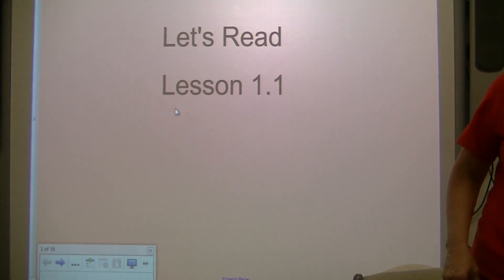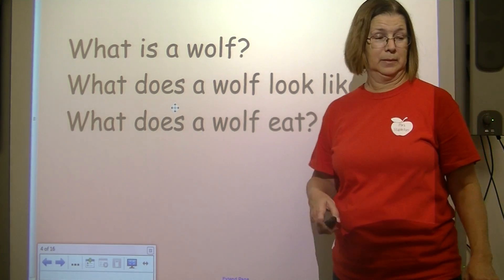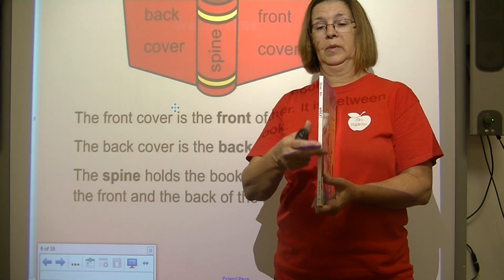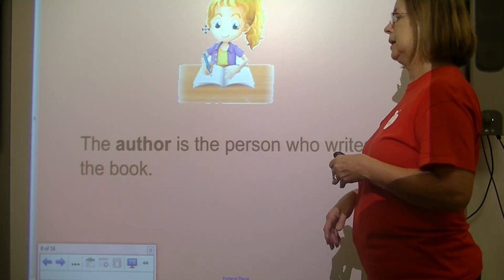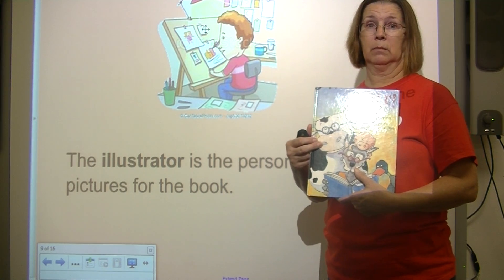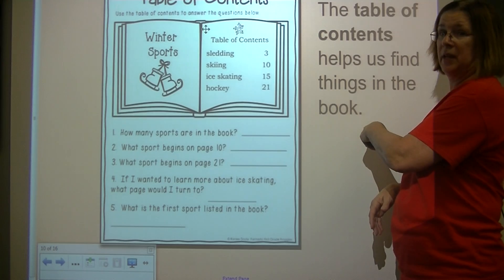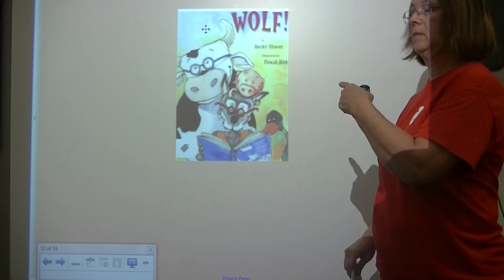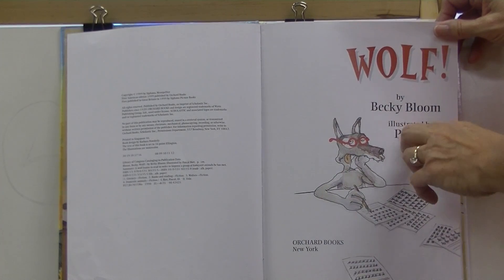Let's Read 1 1